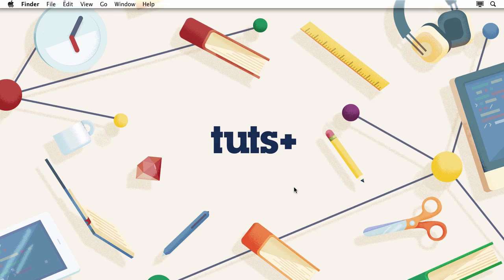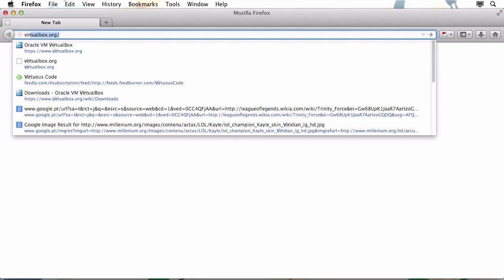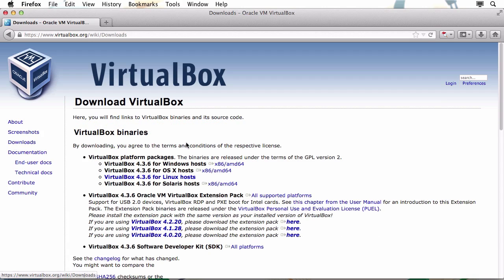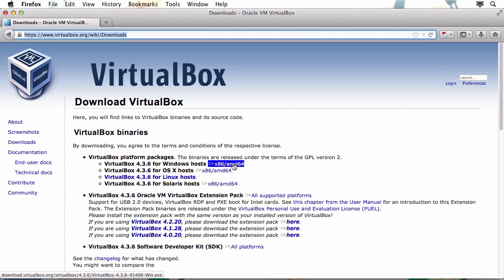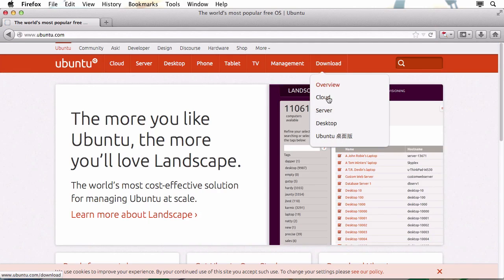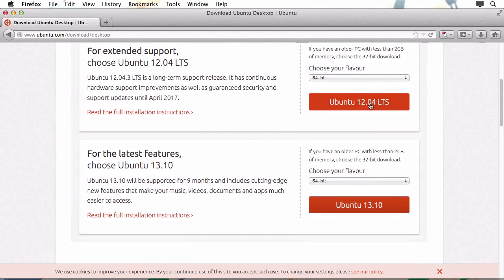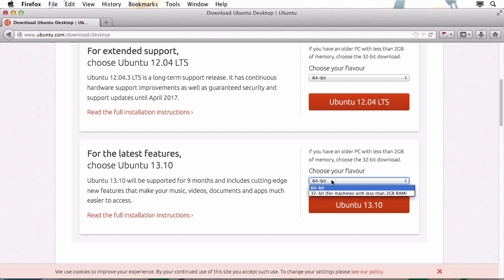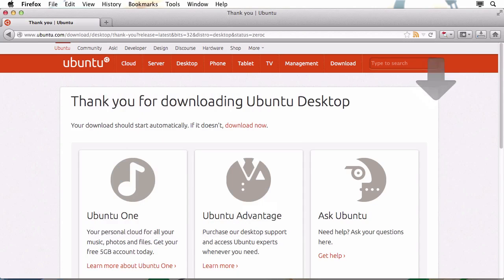2 Ruby and Linux Installing Linux